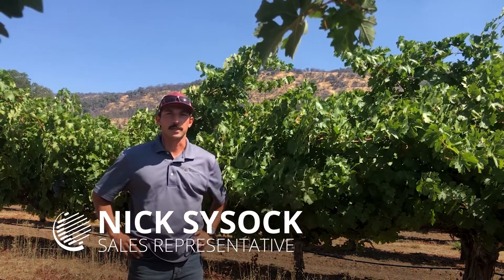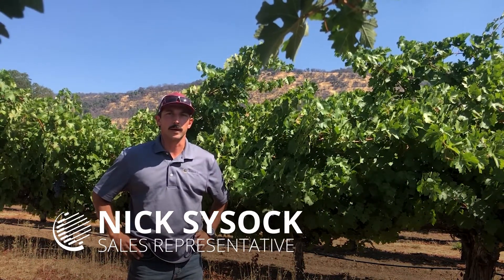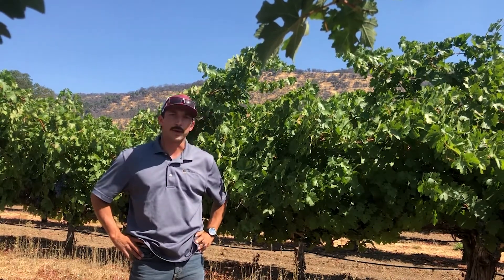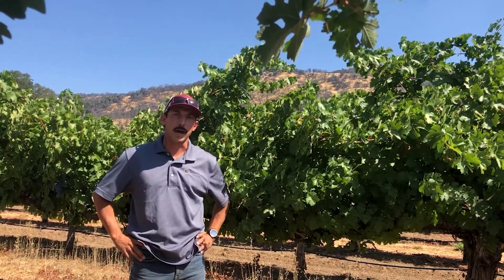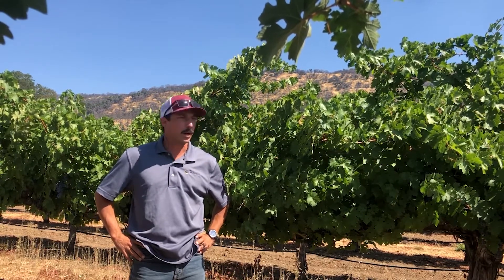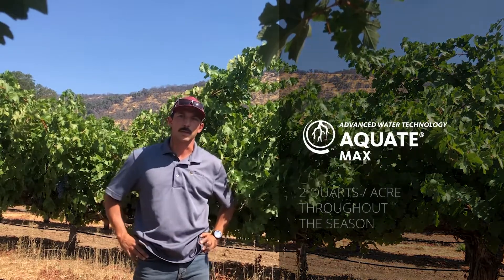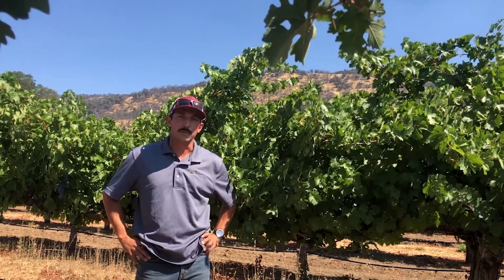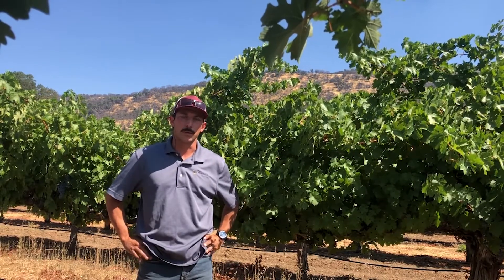Wilbur-Ellis PCA's take on Maximizing Water Retention with AQUATE MAX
AQUATE® MAX is an advanced formulation of multiple soil surfactants that provide excellent infiltration of both water and nutrients into the plant root zone. AQUATE MAX also combines two proprietary hydration components that improve the water holding capacity of the soil, resulting in a significant reduction of water and/or nutrient loss below the root zone.